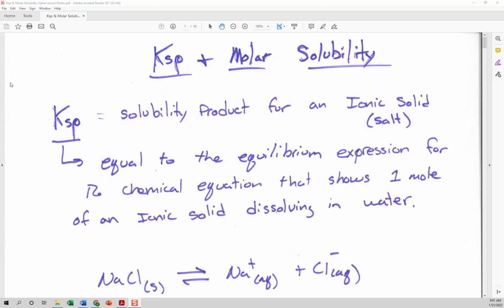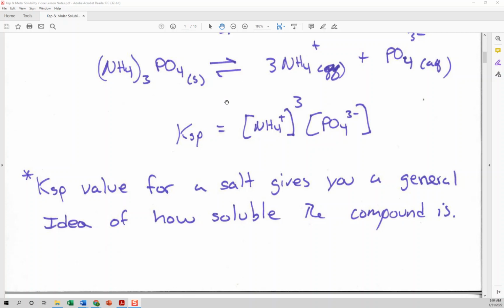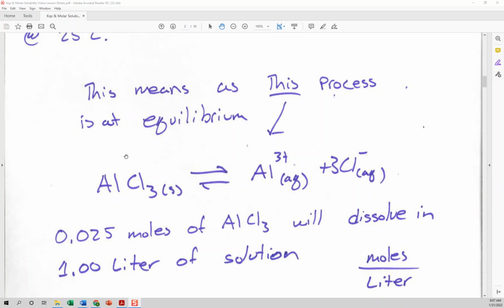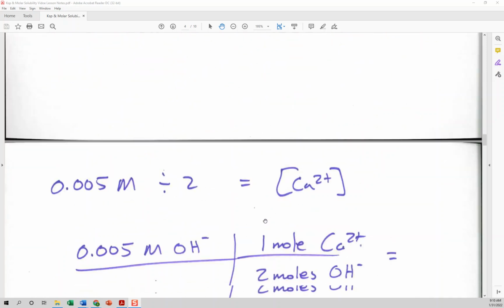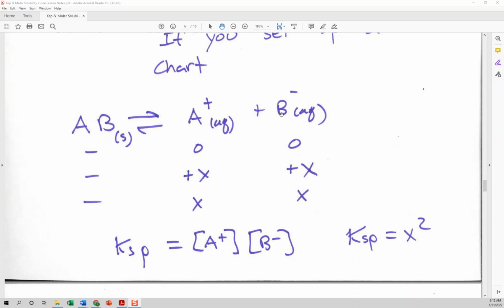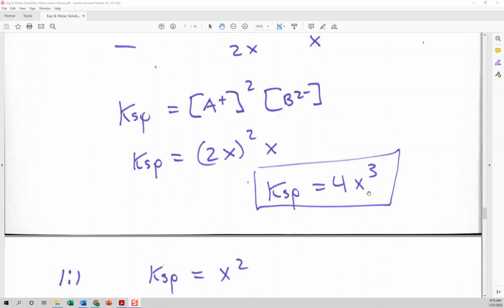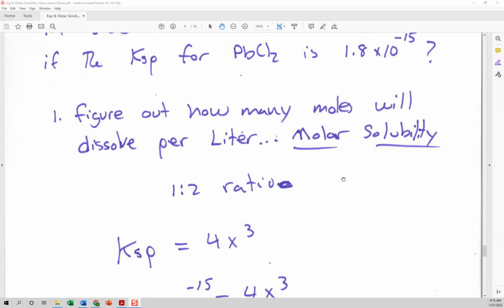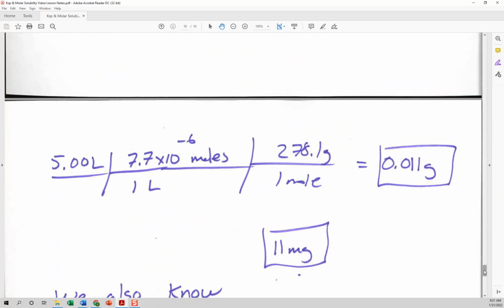Ksp and Molar Solubility - AP Chemistry